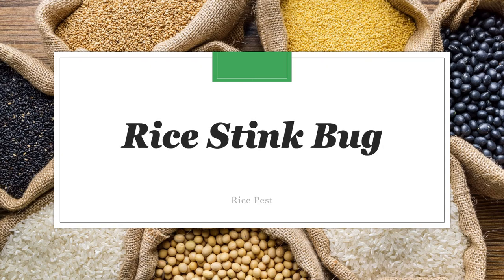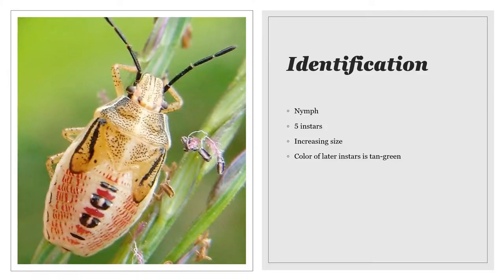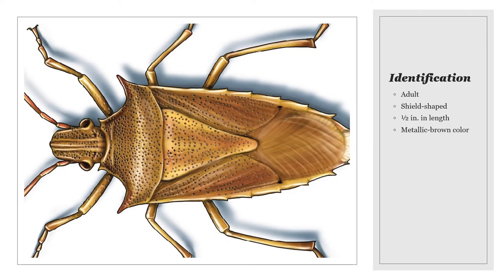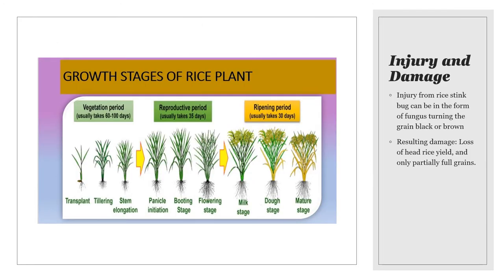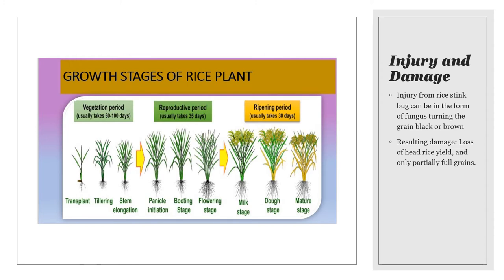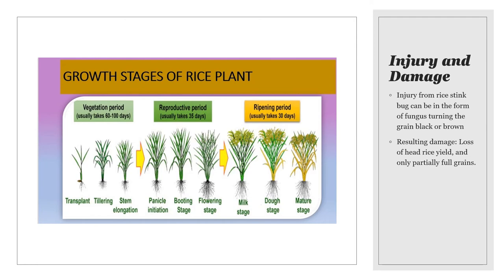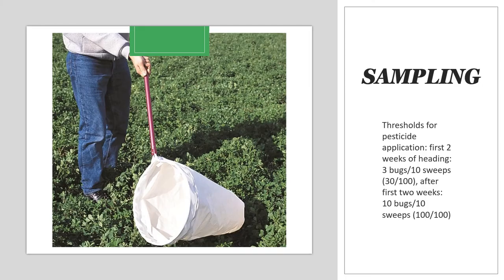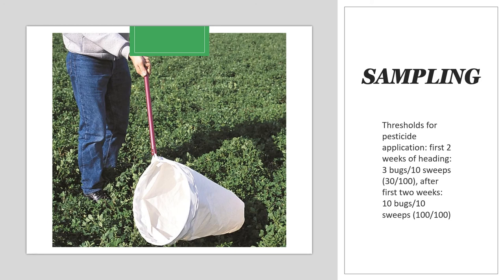Rice Stink Bug - IPM Group Project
Rice Stink Bug Video